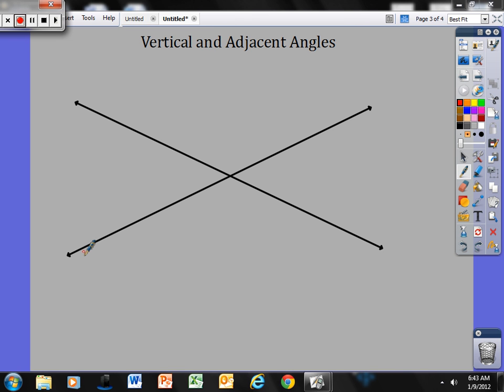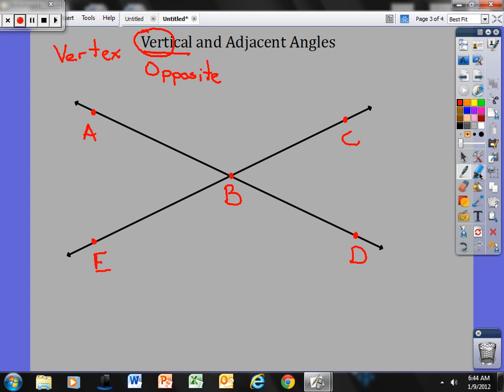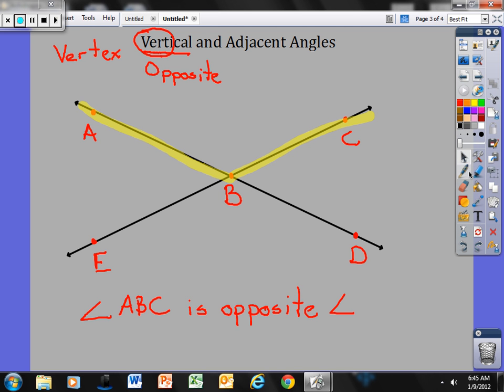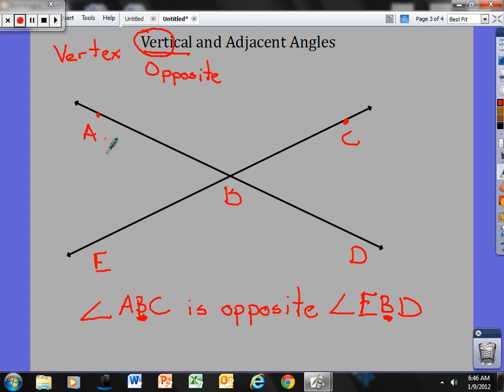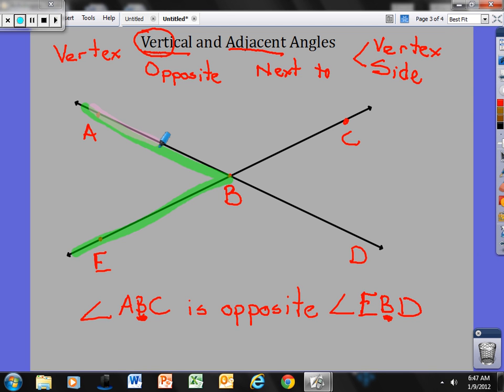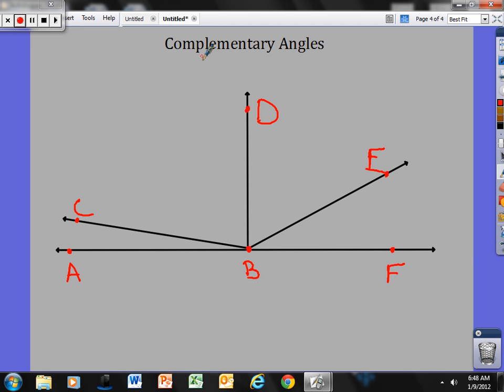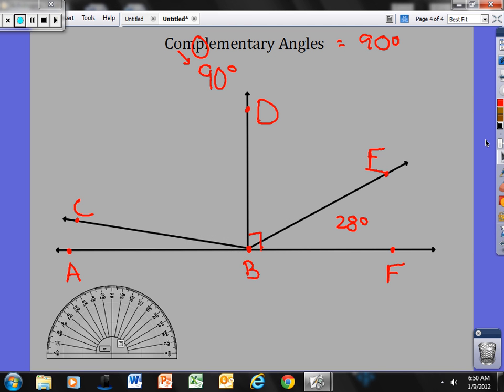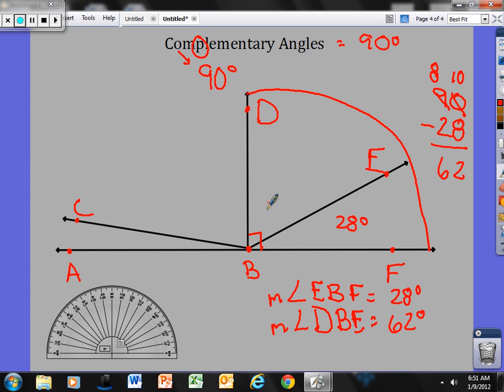Angles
This is a quick video dealing with vertical, adjacent and complementary angles.